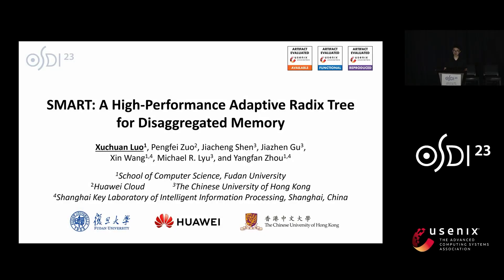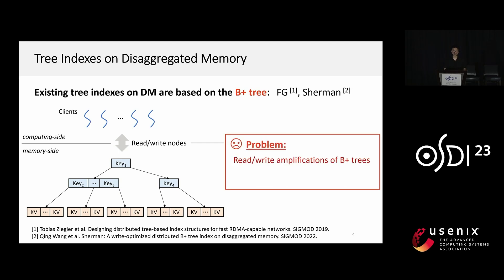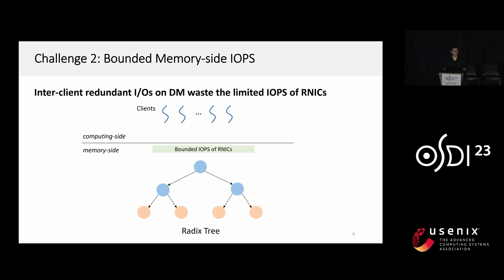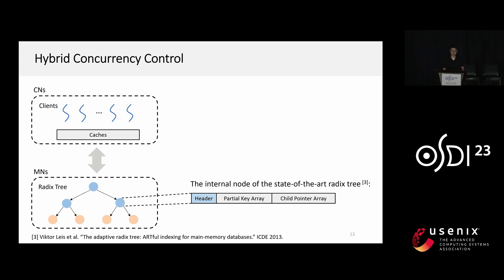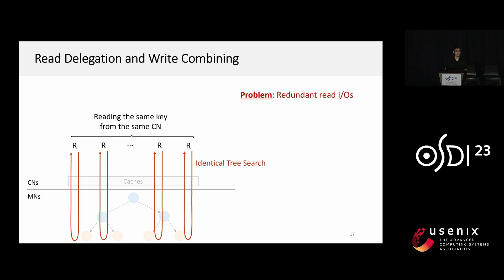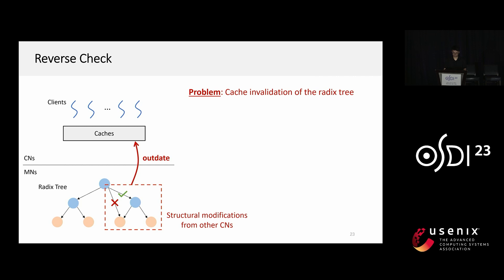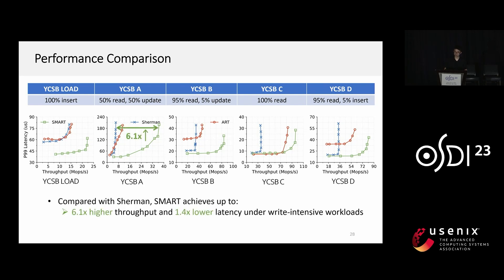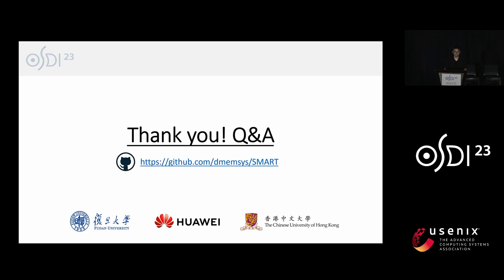OSDI '23 - SMART: A High-Performance Adaptive Radix Tree for Disaggregated Memory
Xuchuan Luo, School of Computer Science, Fudan University, Pengfei Zuo, Huawei Cloud, Jiacheng Shen, The Chinese University of Hong Kong, Jiazhen Gu, The Chinese University of Hong Kong, Xin Wang, School of Computer Science, Fudan University; Shanghai Key Laboratory of Intelligent Information Processing, Shanghai, China, Michael R. Lyu, The Chinese University of Hong Kong, Yangfan Zhou, School of Computer Science, Fudan University; Shanghai Key Laboratory of Intelligent Information Processing, Shanghai, China

Disaggregated memory (DM) is an increasingly prevalent architecture in academia and industry with high resource utilization. It separates computing and memory resources into two pools and interconnects them with fast networks. Existing range indexes on DM are based on B+ trees, which suffer from large inherent read and write amplifications. The read and write amplifications rapidly saturate the network bandwidth, resulting in low request throughput and high access latency of B+ trees on DM.

In this paper, we propose to use the radix tree, which is more suitable for DM than the B+ tree due to smaller read and write amplifications. However, constructing a radix tree on DM is challenging due to the costly lock-based concurrency control, the bounded memory-side IOPS, and the complicated computing-side cache validation. To address these challenges, we design SMART, the first radix tree for disaggregated memory with high performance. Specifically, we leverage 1) a hybrid concurrency control scheme including lock-free internal nodes and fine-grained lock-based leaf nodes to reduce lock overhead, 2) a computing-side read-delegation and write-combining technique to break through the IOPS upper bound by reducing redundant I/Os, and 3) a simple yet effective reverse check mechanism for computing-side cache validation. Experimental results show that SMART achieves 6.1x higher throughput under typical write-intensive workloads and 2.8x higher throughput under read-only workloads, compared with state-of-the-art B+ trees on DM.